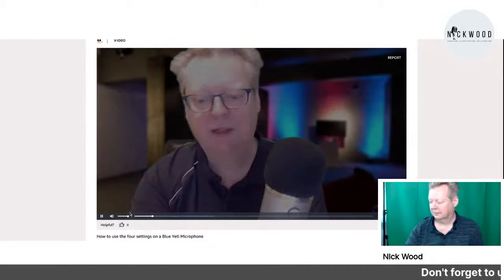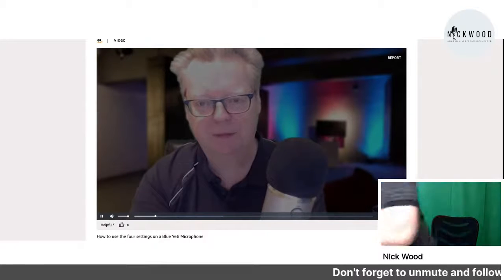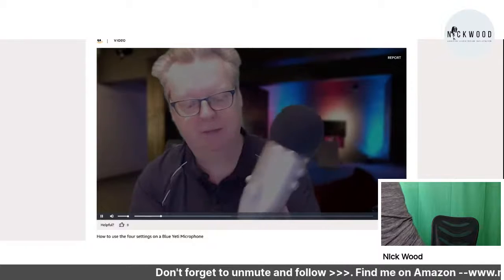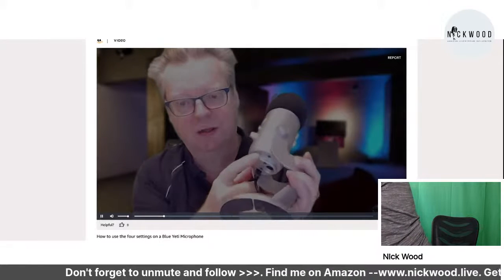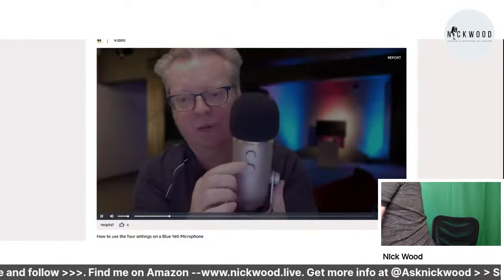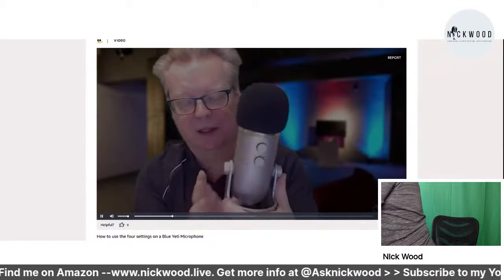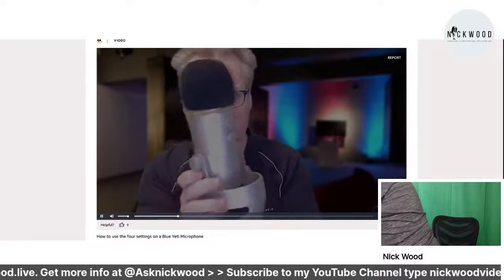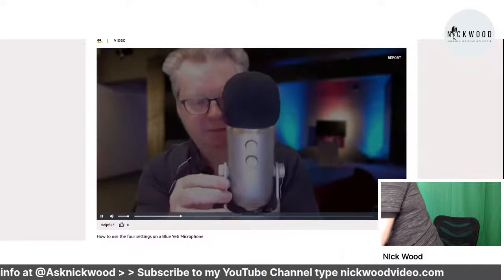Getting Started With Livestreaming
Getting Started With Livestreaming - join me to find out how to get started livestreaming and make money while you do it.